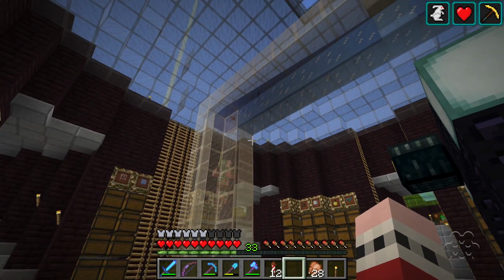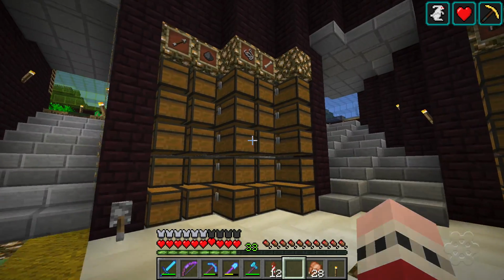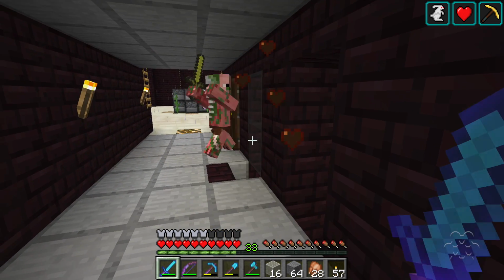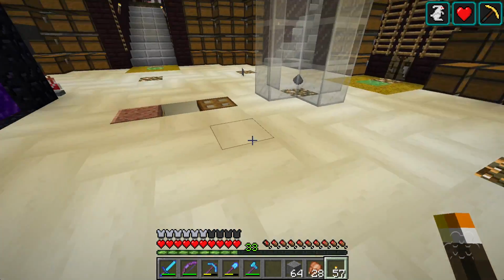HFoG’s World - S3E55: ¡Tenemos Llamas!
In which we dig a hole and transport some animals.